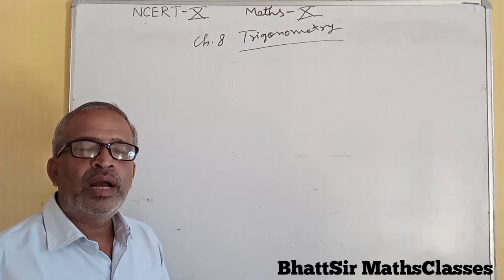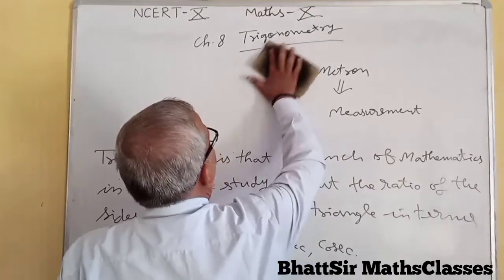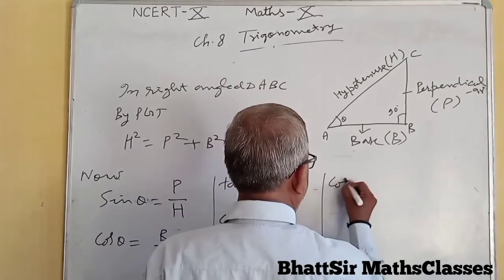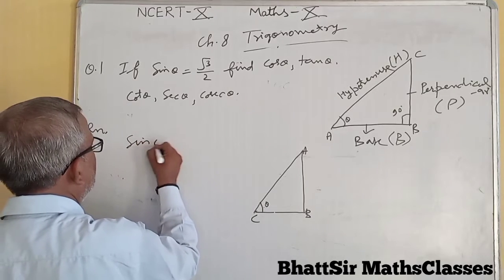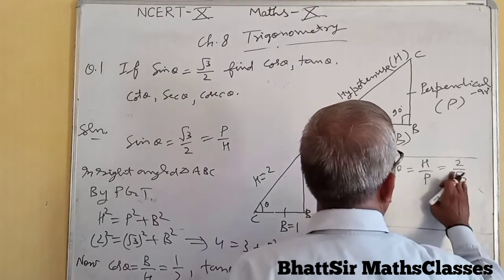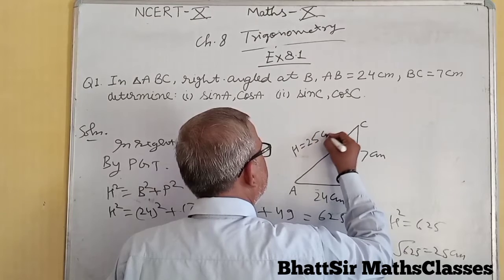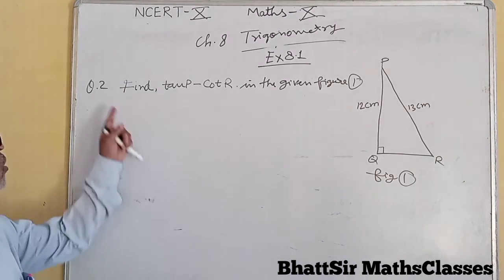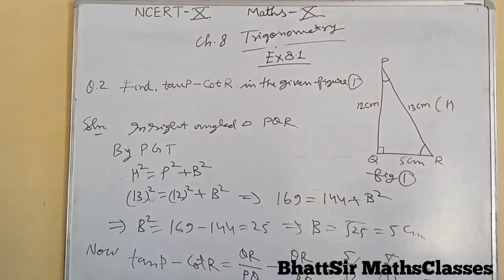Part-1||Trigonometry for Class10 ||Introduction||Exercise8.1||NCERT||JK Bhatt Sir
In this lecture I'm going to teach you about trigonometry and some questions related to this and we also solve some questions of Ex8.1